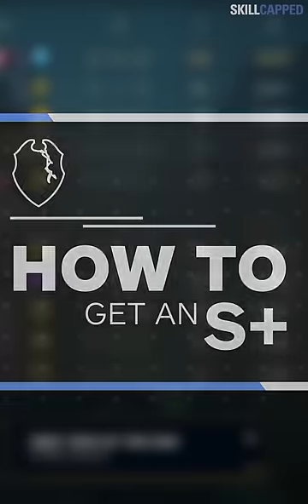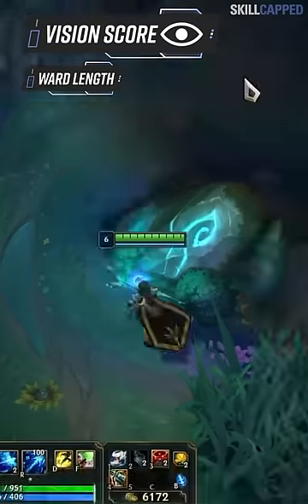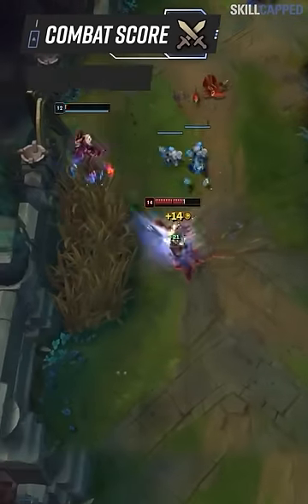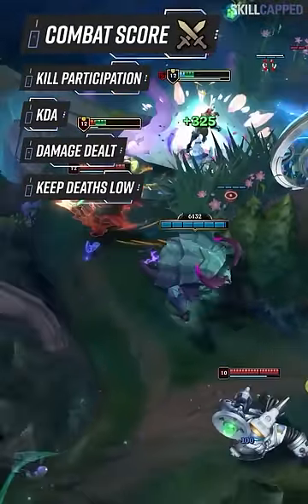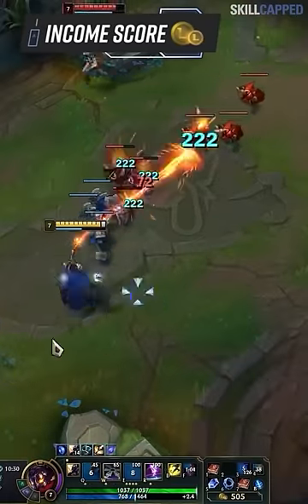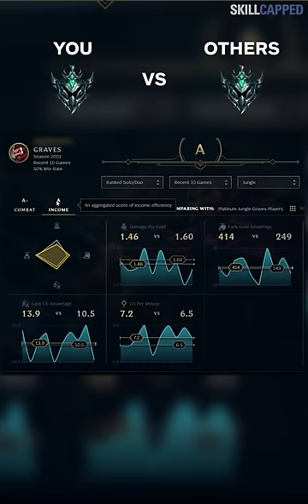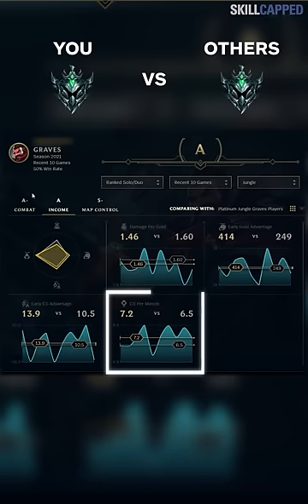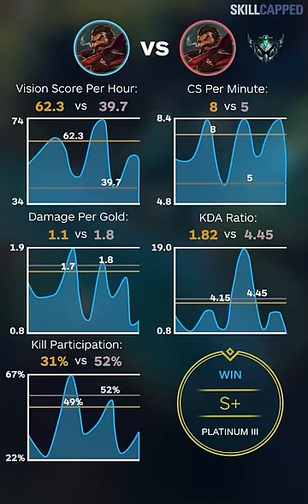How to Get an S+ Every Game in League of Legends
Concepts: league of legends,league of legends pro guides,how to get an s in league of legends,league of legends guide,league of legends tips,lol tips,league of legends s+ guide,s+ guide lol,foggedftw s+ guide,s+ league of legends,lol tips and tricks,lol guide,league of legends tips and tricks,how to improve at league of legends,how to get better at league of legends,how to improve in league of legends,league of legends beginner guide,lol guides,skill capped